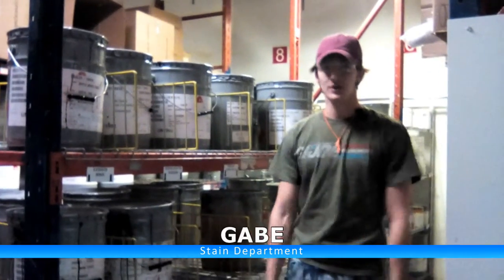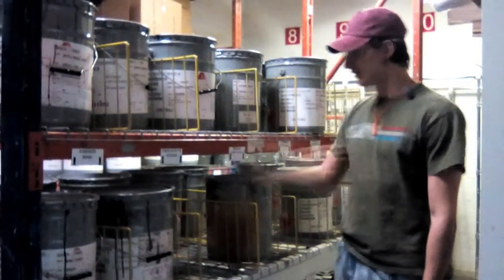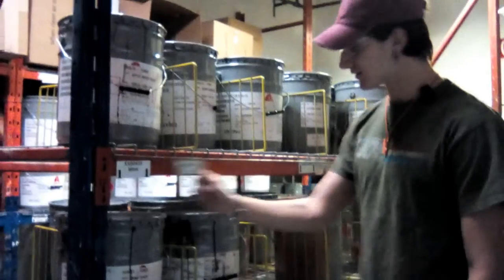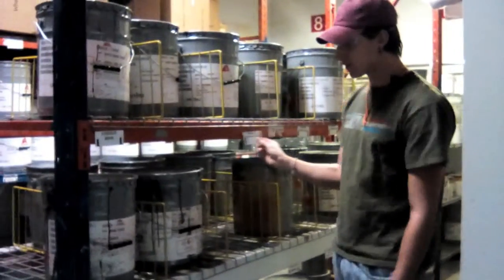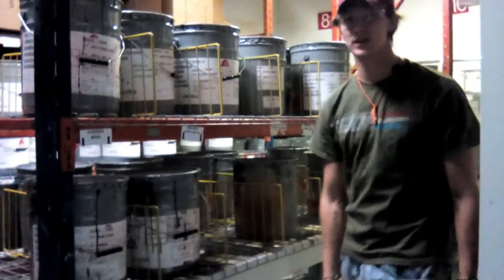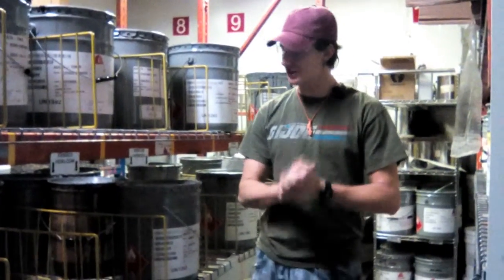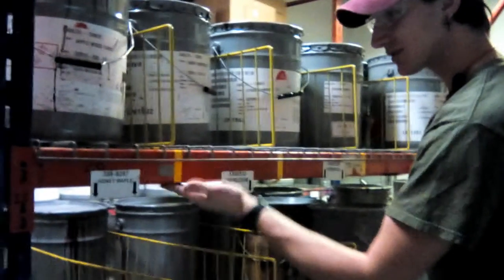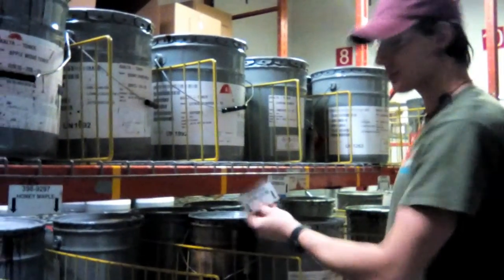Stain Dept Showing Where Labels Belong